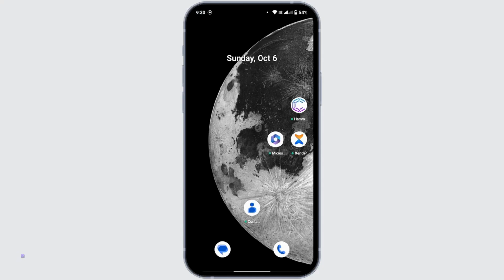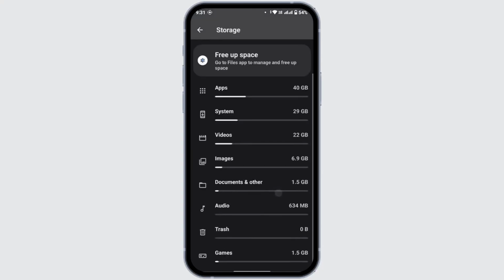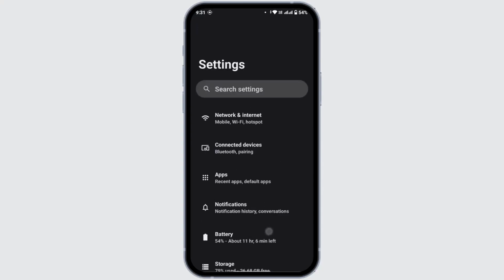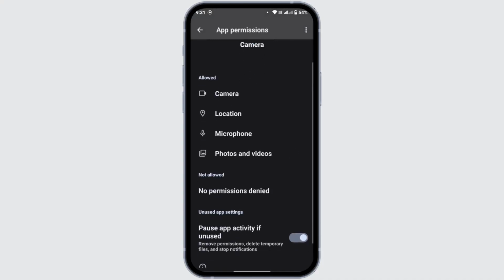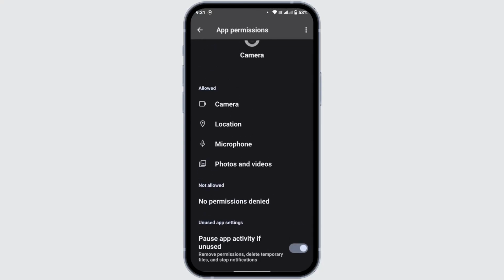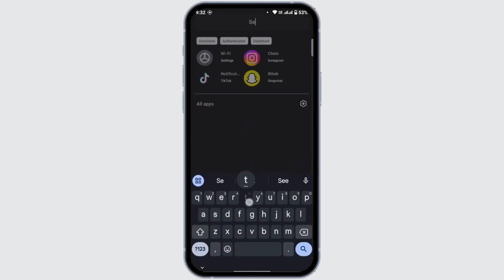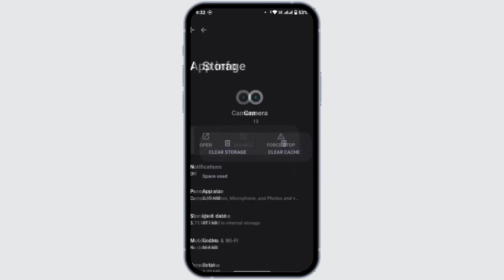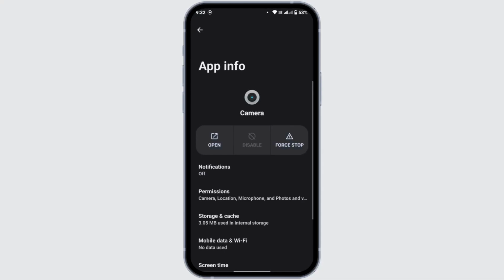How To Fix Photos Not Saved In Camera Roll On Android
Easy Tutorial on How To Fix Photos Not Saved In Camera Roll On Android. Easily Learn Why are my photos not showing up in my camera roll with the help of this tutorial.

In this video, I'll show you how to fix the issue of photos not saving to your camera roll on Android devices. If you're experiencing problems with your camera not storing images, it could be due to various reasons, such as insufficient storage space, app permissions, or issues with your SD card. Follow along as we go through troubleshooting steps to resolve this common problem.

how to fix photos not saving in camera roll, Android camera roll issues, fix Android camera not saving pictures, photos not saving Android, troubleshoot camera roll Android, camera app permissions Android, Android storage problems, clear camera cache Android
Chapters (Timestamps):

00:00:00 - Introduction
Overview of fixing photos not saving to camera roll on Android.

00:00:10 - Check Storage Space
Ensure your device has enough internal storage for new photos.

00:00:35 - Access Settings
Open your device's settings to check available storage.

00:00:55 - Check App Permissions
Verify camera app permissions for accessing photos and videos.

00:01:20 - Restart Your Device
Restart your device to resolve temporary software glitches.

00:01:45 - Clear Camera Cache
Navigate to settings and clear the camera app cache to fix potential issues.

00:02:10 - Inspect SD Card
Check if your SD card is inserted properly or needs formatting.

00:02:40 - Conclusion